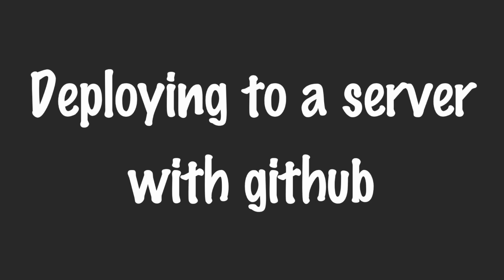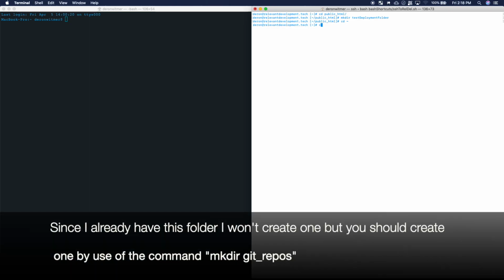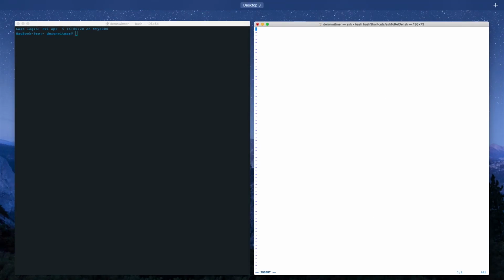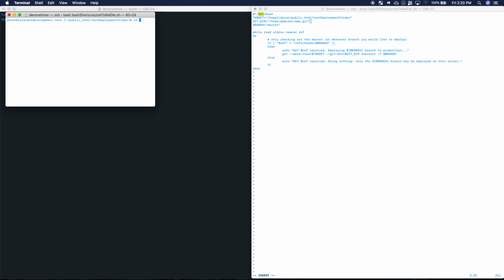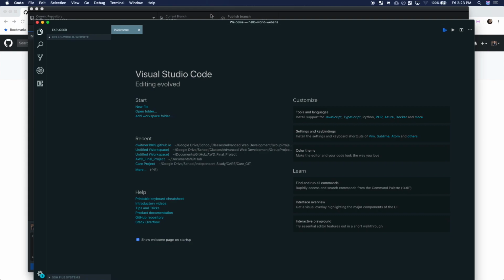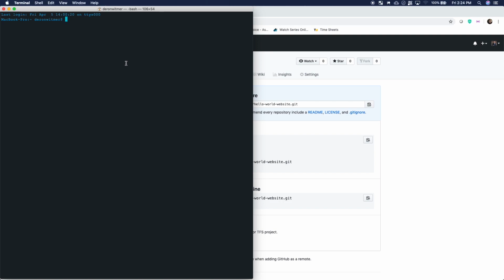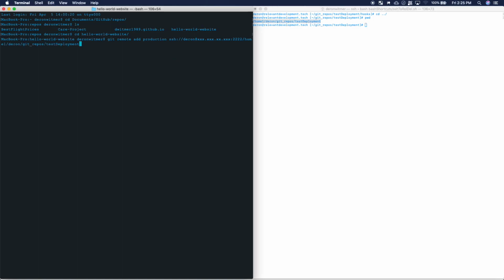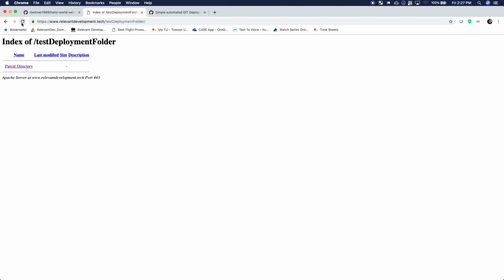Deploying to a Server with Github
A tutorial showing the simple steps to creating a deployment folder on a server to push to and the steps necessary to connect to that folder from a local machine. post-receive script can be found
                                                                                 #!/bin/bash
TARGET="/home/webuser/deploy-folder"
BRANCH="master"

while read oldrev newrev ref
do
 # only checking out the master (or whatever branch you would like to deploy)
 if [ "$ref" = "refs/heads/$BRANCH" ];
 then
  echo "Ref $ref received. Deploying ${BRANCH} branch to production..."
  git --work-tree=$TARGET --git-dir=$GIT_DIR checkout -f $BRANCH
 else
  echo "Ref $ref received. Doing nothing: only the ${BRANCH} branch may be deployed on this server."
 fi
done